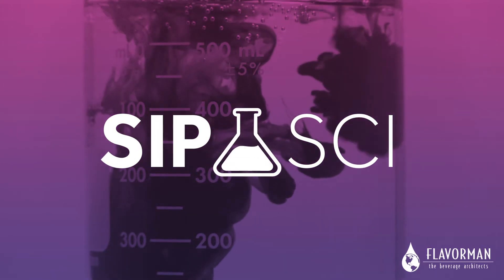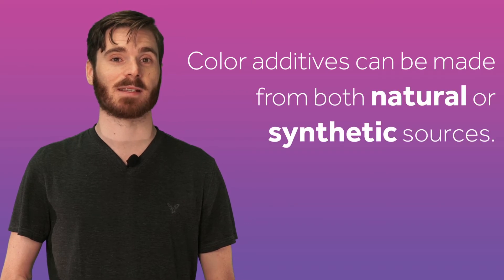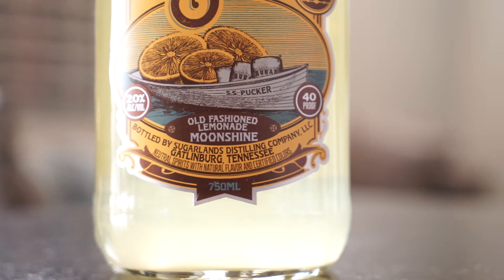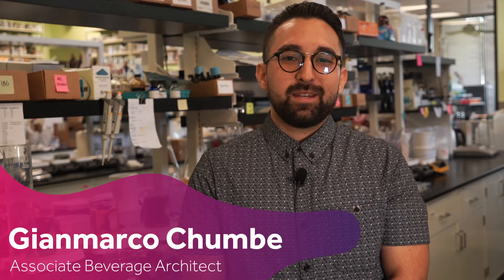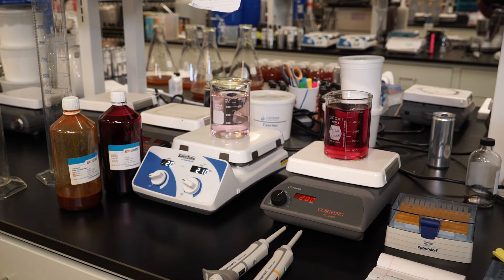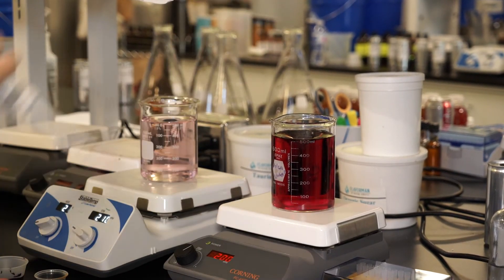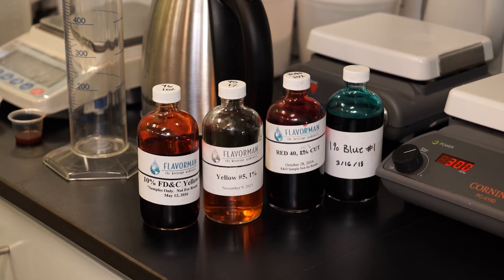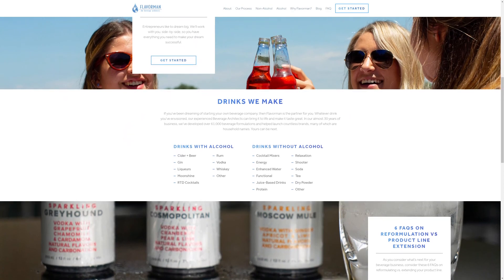Natural vs. Artificial Colors - Sip Science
The color of a beverage can tell a consumer a lot about what to expect from a product. Getting the right look for your drink is important. There are a lot of options to choose from. What is the difference between colors that come from natural sources like juice, and those that are artificially created?

Have an idea for an innovative beverage that will change what the world drinks? At Flavorman, we have over 25 years of experience helping entrepreneurs, small business, and large corporations bring their beverage idea to life. to learn more.